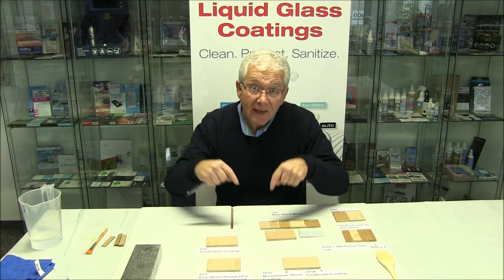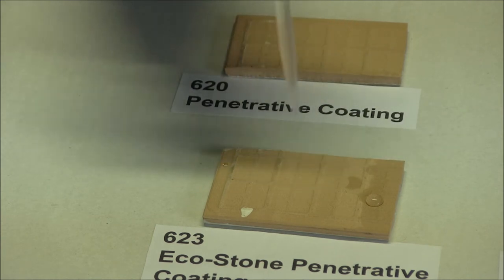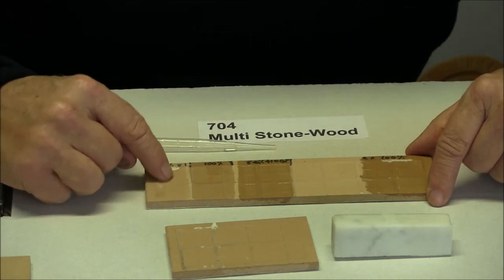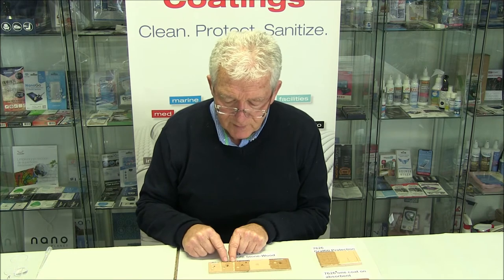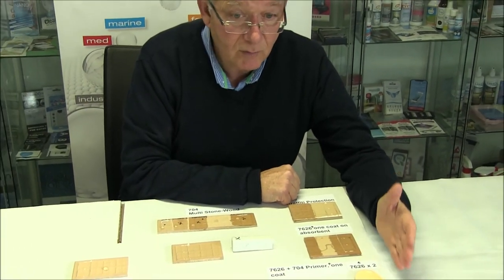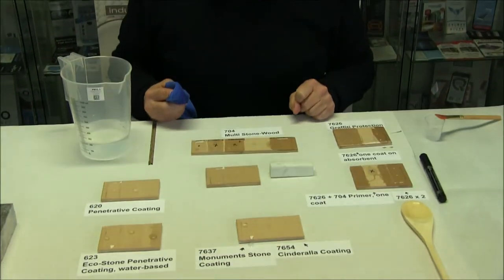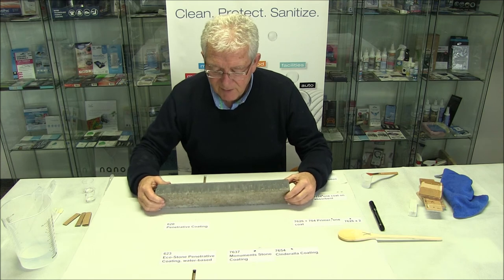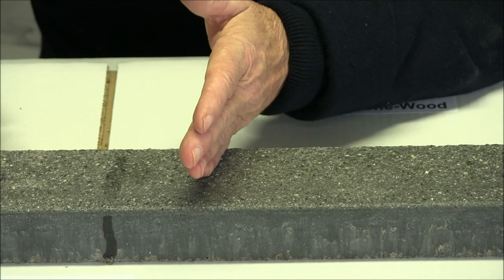CCM Stone Coatings - Master Class Training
Neil McClelland, CCM's Technical Director explains the different stone coatings - a CCM Master Class Training.